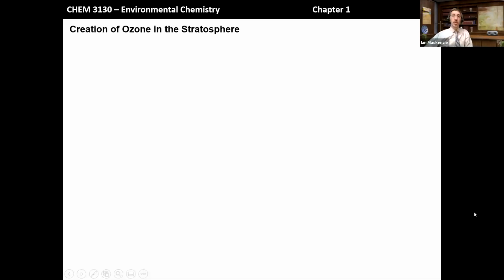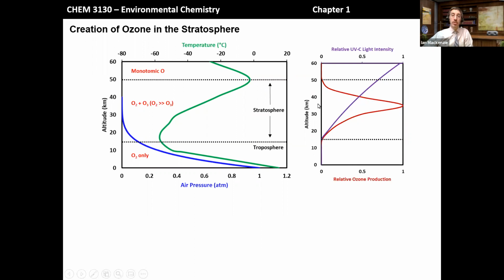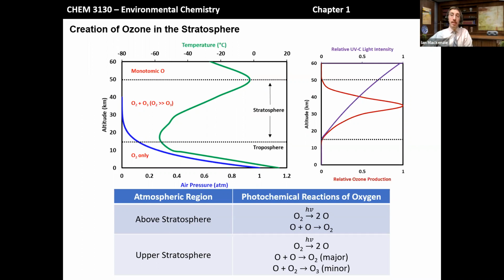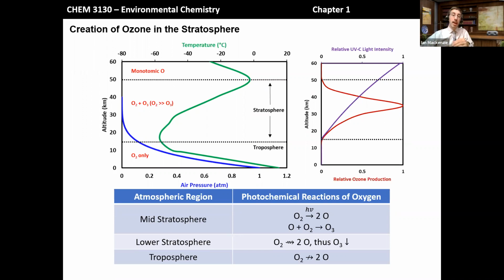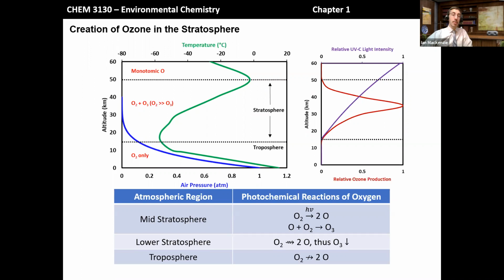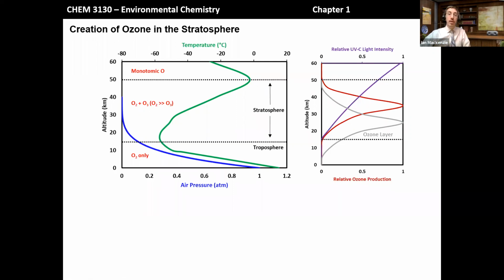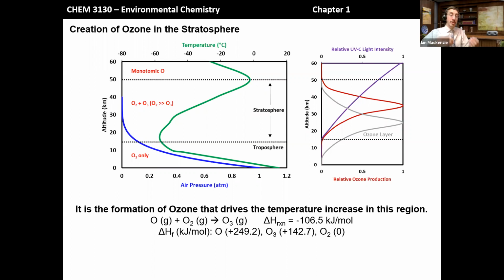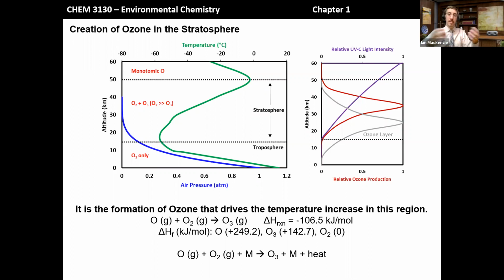Creation of Ozone in the Stratosphere